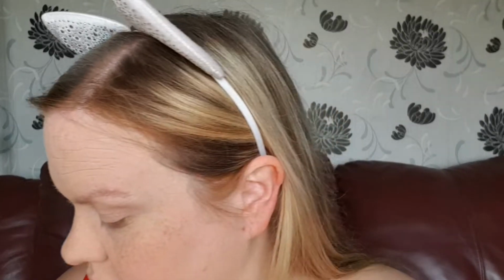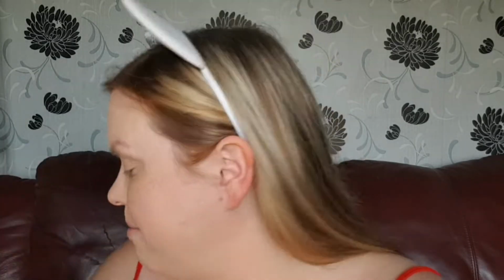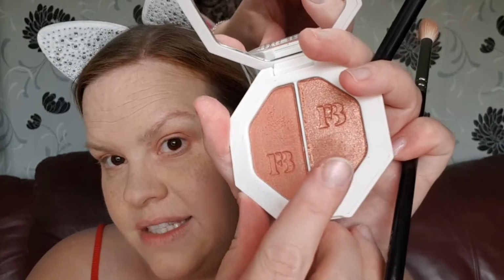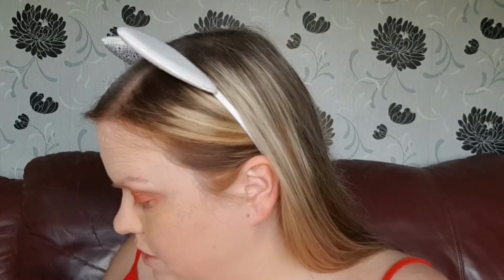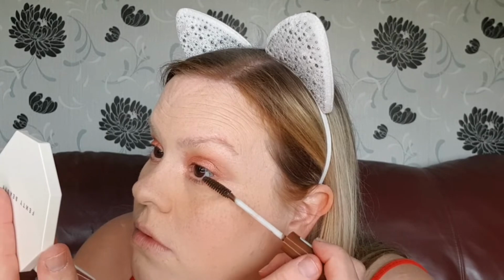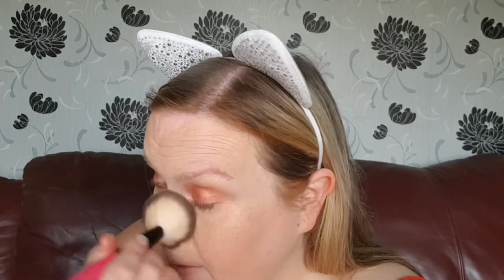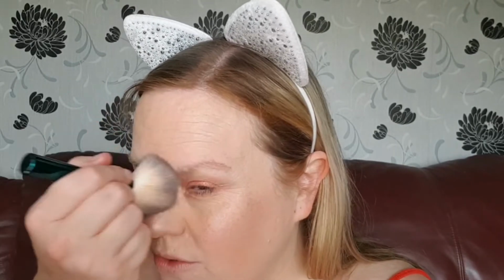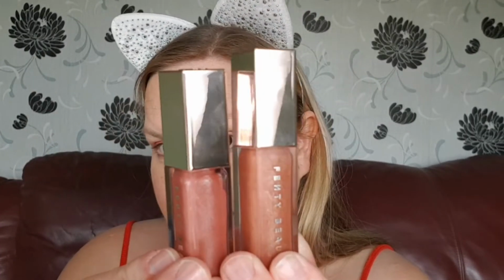Look using all Fenty beauty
In this video I put all my fenty products onto my face so lets see how i got on.